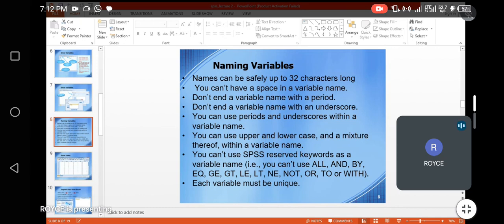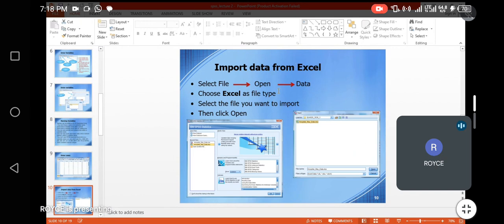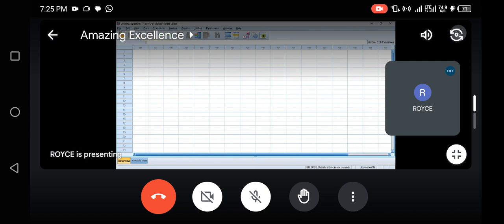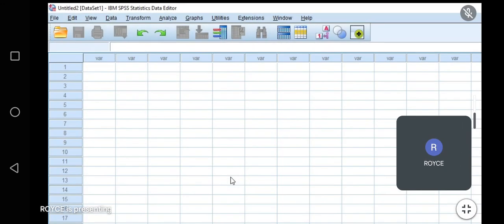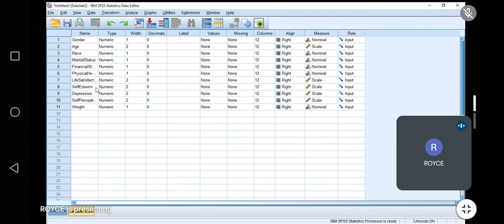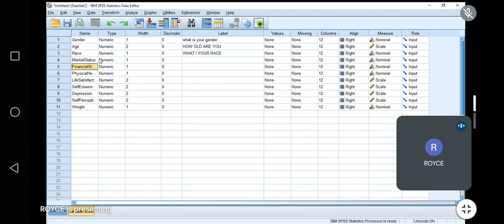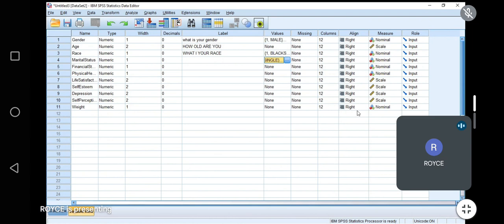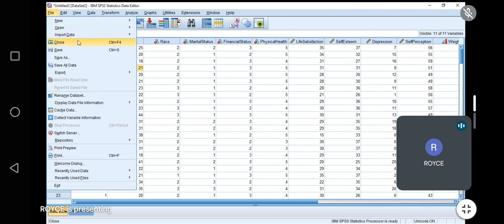SPSS lecture 3